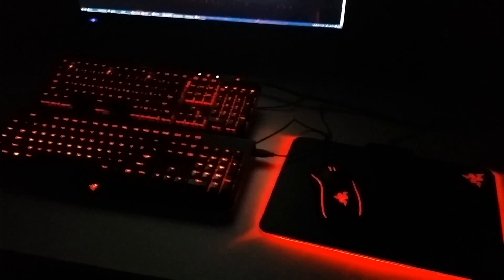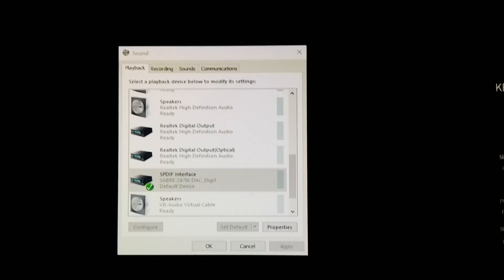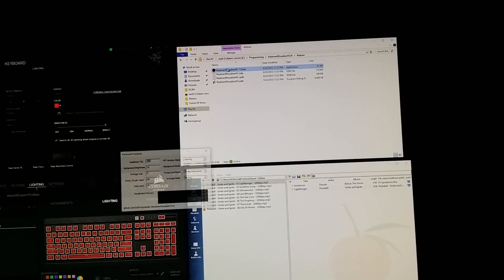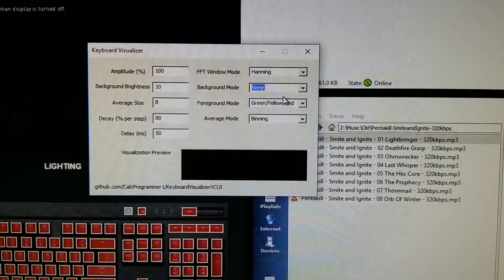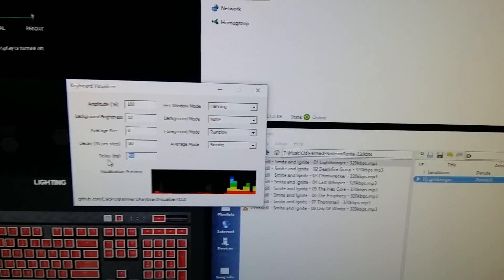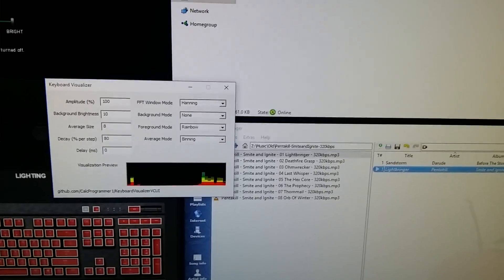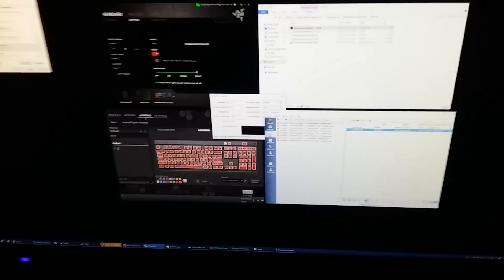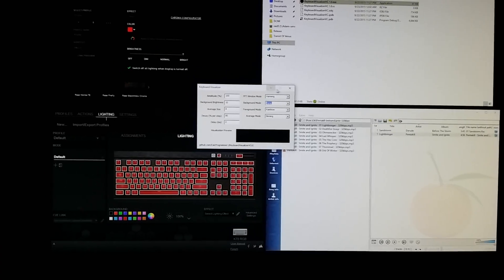RGB Keyboard Music Visualizer - New and Improved Version!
I just posted the first release worthy build of my new and improved RGB keyboard music visualizer.  This version is WINDOWS ONLY for the time being, since I developed it in Visual Studio.  It no longer requires a complicated and annoying loopback device to function as I figured out how to use Windows' WASAPI audio loopback capability.  This is only supported on Vista and later AFAIK, so if you're on XP, too bad but XP is outdated and you need to upgrade.

Supported devices are Corsair K70 RGB (no K65/K95 right now, should be easy to add though) via my reverse engineered USB protocol implementation and Razer BlackWidow Chroma, Firefly Chroma, and Mamba TE Chroma via Razer Chroma SDK Beta 0.4.8.

Music is Pentakill - Lightbringer, from Riot Games (League of Legends creators).  They announced that they're making a second Pentakill album today and I did enjoy the first one, was looking for something with a good beat and hopefully a low chance of getting blocked in some countries (ahem, Germany).  Let's see how that fares.

Sorry for camera, was filmed on my Note 3 (CM12.1 with OpenCamera).

Install Visual C++ Runtime 2015 (32-bit) (fixes msvcp140.dll/mfc140.dll/vcruntime140.dll/etc missing file errors)

Bitcoin: 1N83YPu7btXYadPS1neB9zX7X1QTdpyZQ
Dogecoin: D7nqJZ3dyfCMRvS6J5jpoxerpteUG5z7Pm
Ethereum: 0xd87c50Aa111Cc23c82a501A1dFC2421eEe37Ae6A